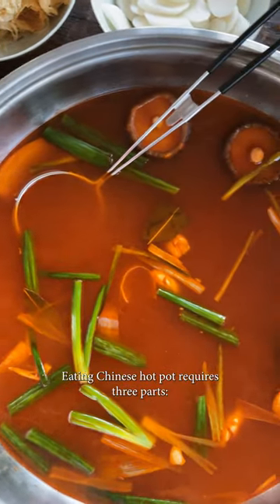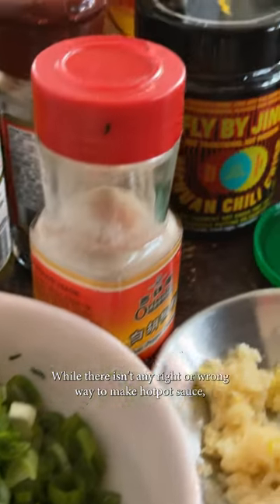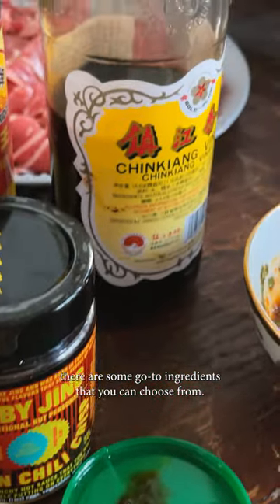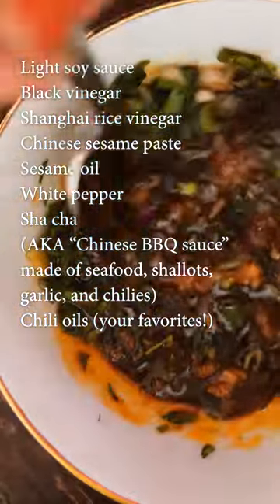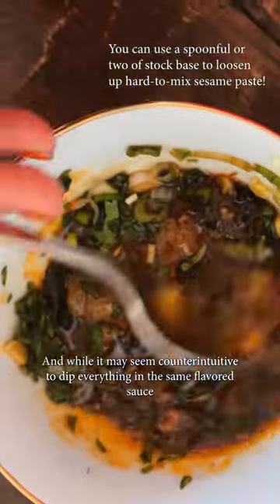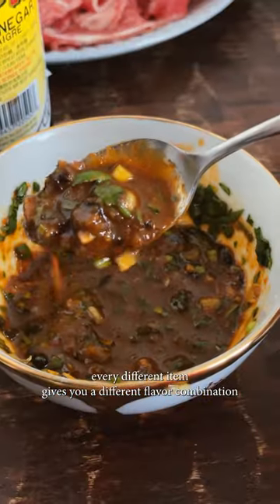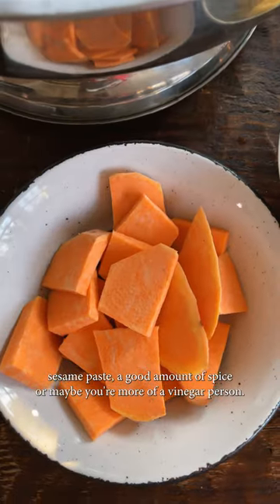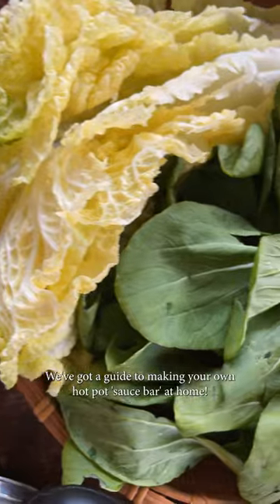How to: Hot Pot Dipping Sauce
Find the full guide to making Chinese hot pot dipping sauce